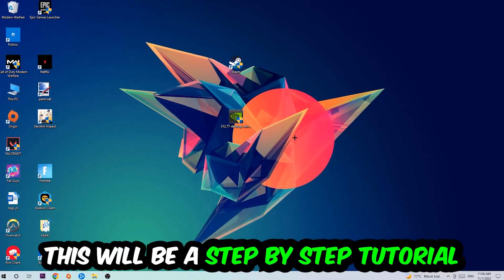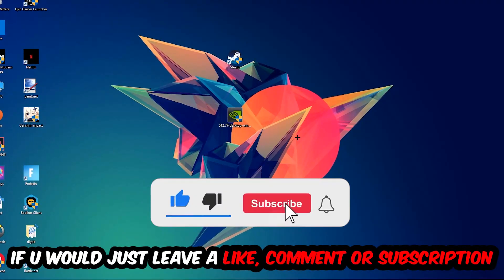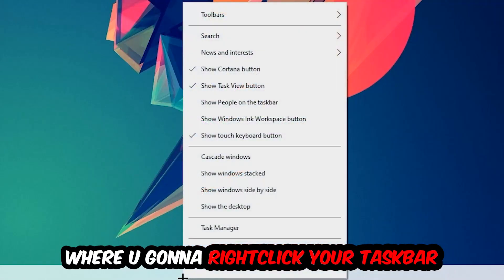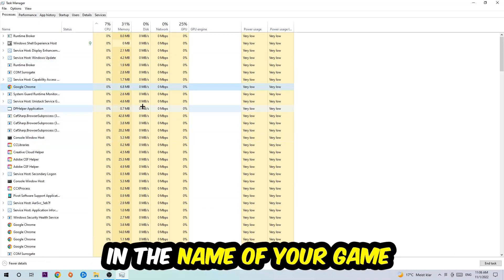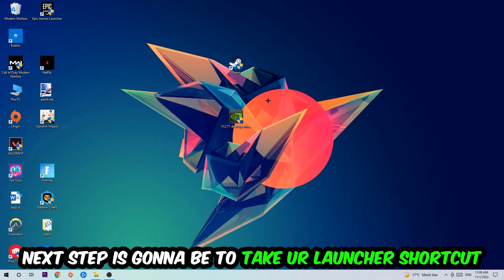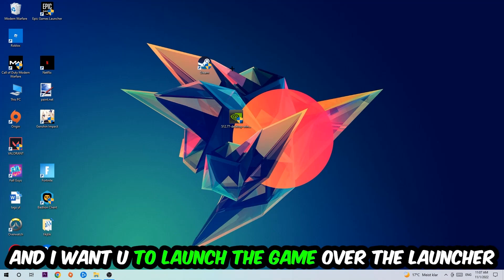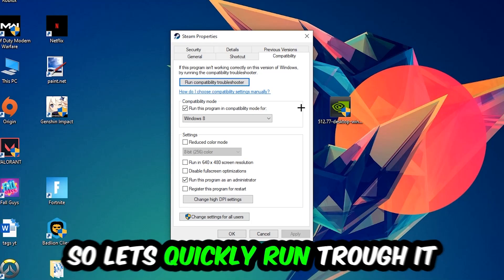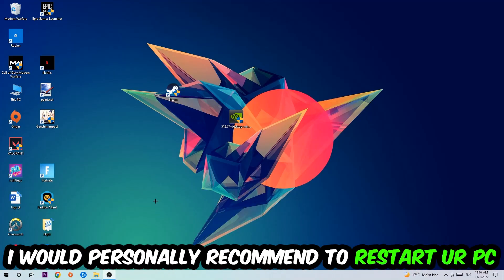Dwarf Fortress – How to Fix Crash on Startup – Complete Tutorial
how to fix Dwarf Fortress  crash on startup,
how to fix Dwarf Fortress  crash on startup pc,
how to fix Dwarf Fortress  crash on startup ps4,
how to fix Dwarf Fortress  crashing on startup fix,
how to fix Dwarf Fortress  crashing on startup pc,